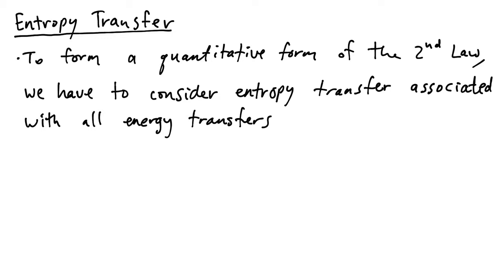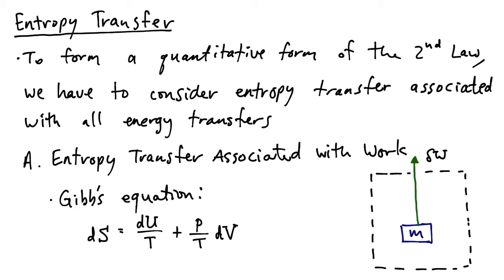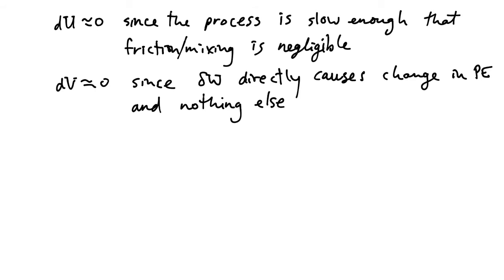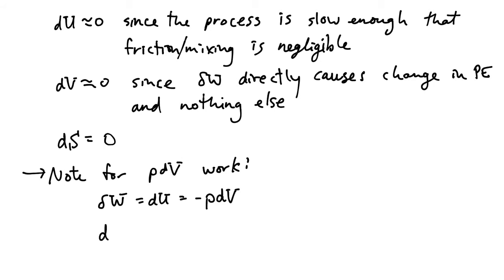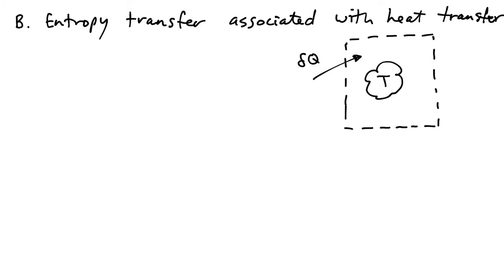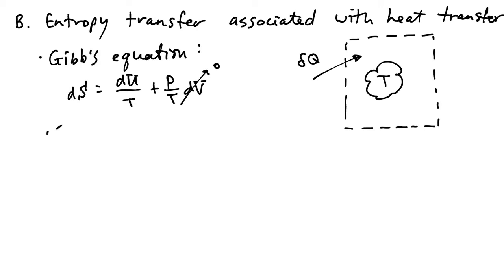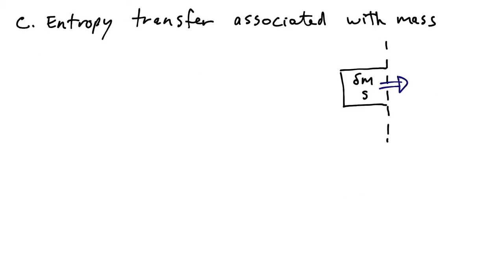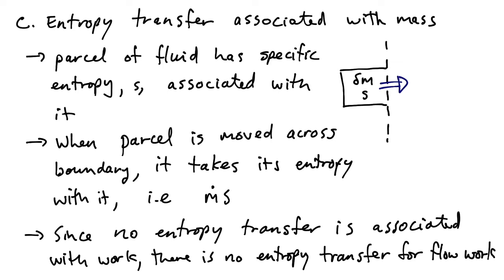MSE 2214 - Entropy Transfer